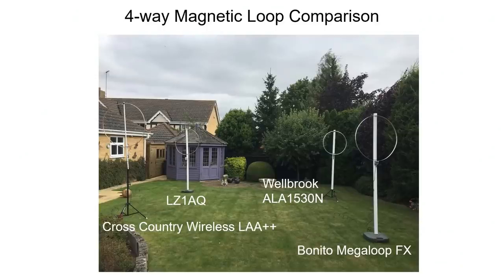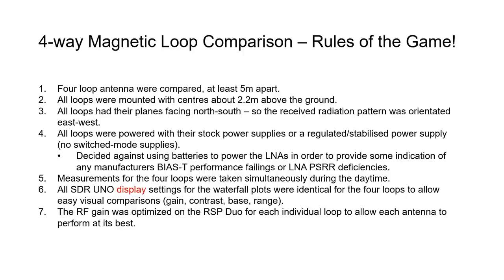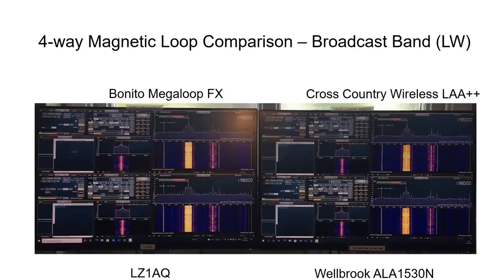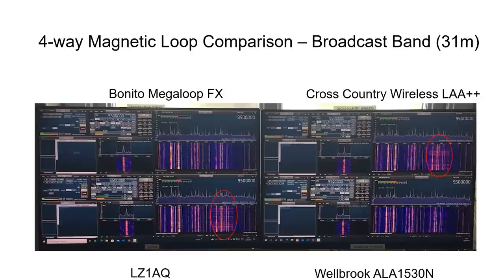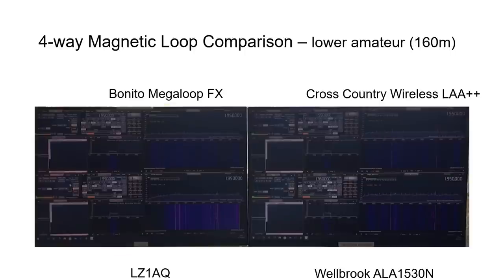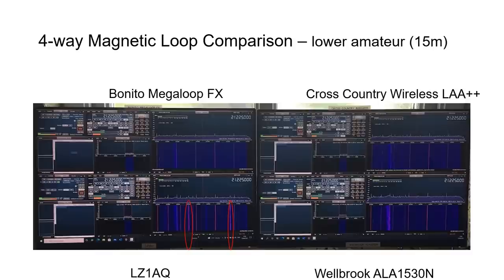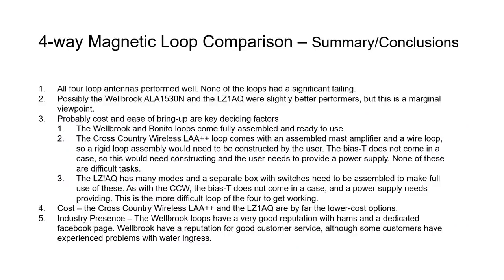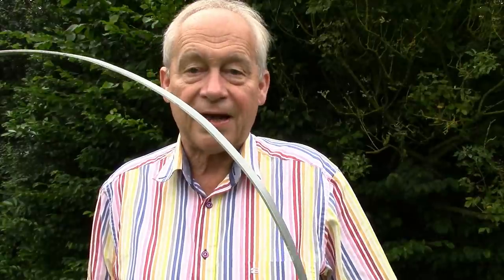SDRplay comparison of 4 popular magnetic loop antennas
In this video Mike Harwood compares 4 different active mag loop antenna at various frequencies up to 52MHz using two SDRplay RSPduos which allowed  simultaneous spectrum snapshots of the 4 loops in action with real signals.
These are loops from Bonito, Cross Country Wireless, LZ1AQ and Wellbrook.

This is the second of Mike's  antenna comparison videos.

All 4 antennas shown here are recommended for use with the SDRplay RSP family of SDR receivers.

We are prioritising this activity around popular loop designers/companies who recommend our SDRs - that way both suppliers are on the same page when it comes to providing follow-up support to anyone following our recommendations for an SDR receiver plus antenna combination. We list our recommendations on the SDRplay "Antenna Suggestions" page on our

Please add your comments - we are reading them all and they will help shape future videos.

The RSPduo is ideal for real time comparisons of two antennas as demonstrated in this video (fast forward to 5 minutes in)